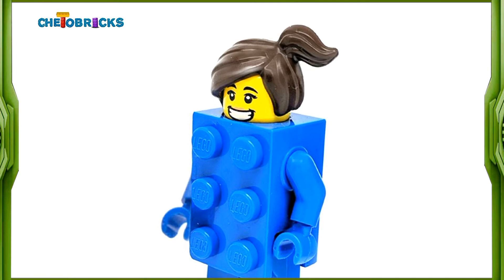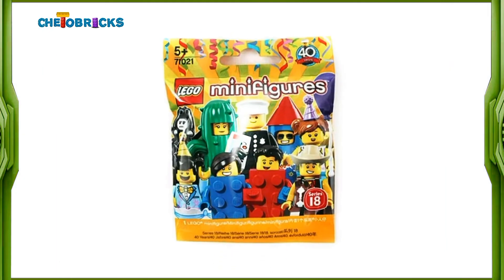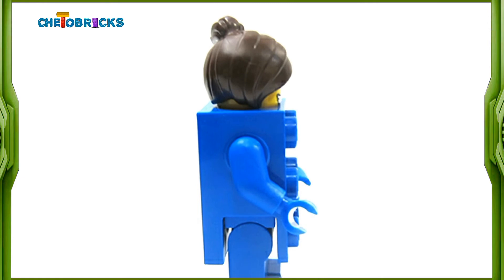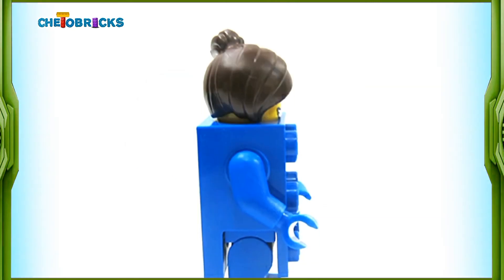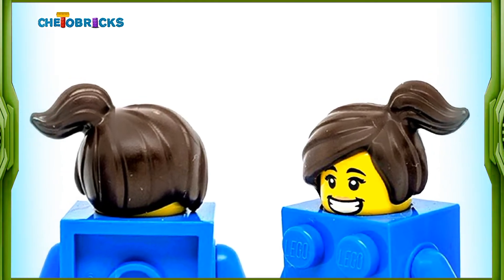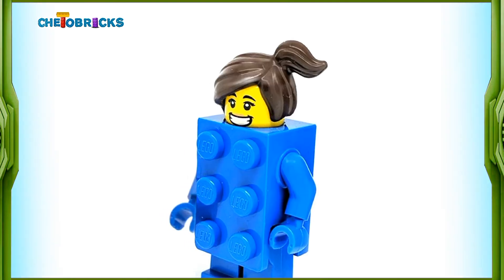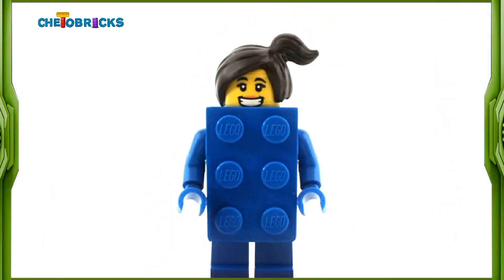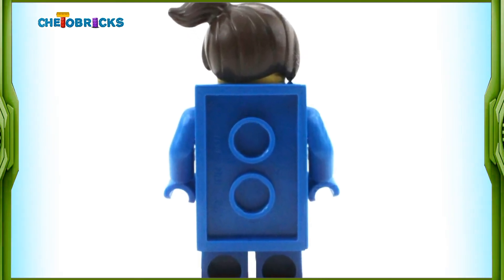Review: LEGO Brick Suit Girl, LEGO Collectible Minifigures series 18, Birthday Party set 71021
Hi guys this is a review of LEGO Brick Suit Girl Minifigure from  LEGO Collectible Minifigures series 18 Birthday Party set 71021.